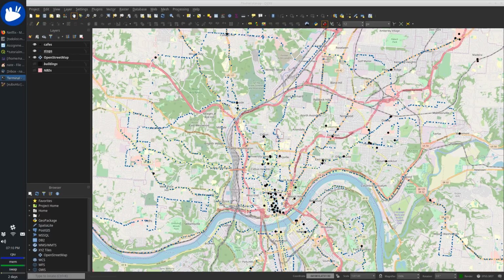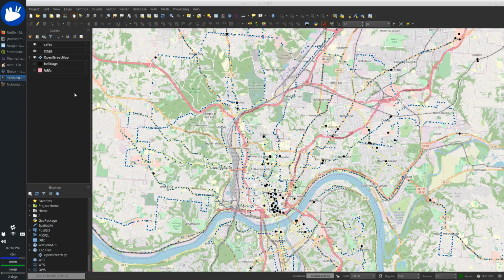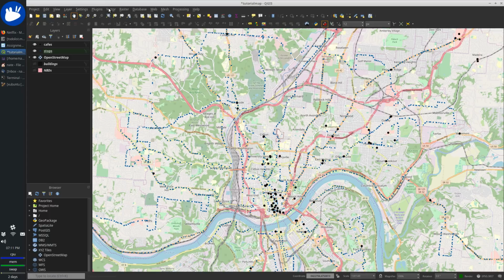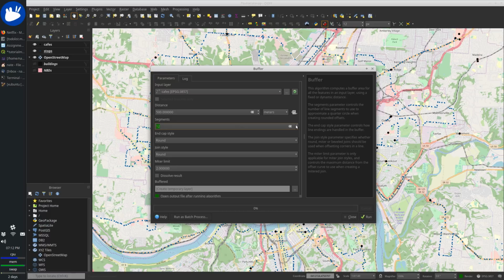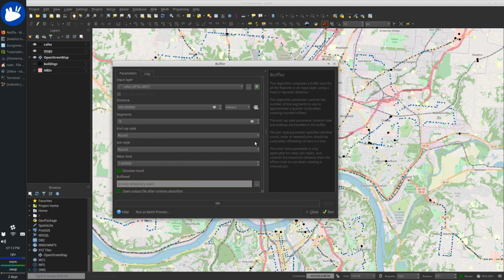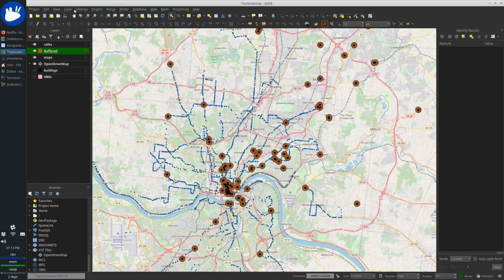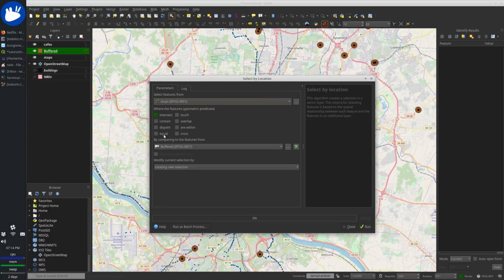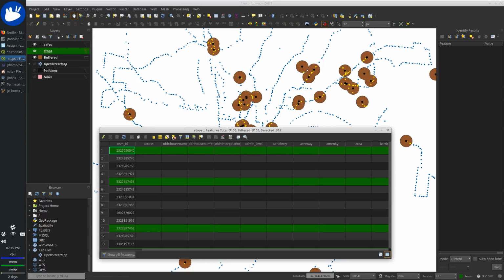GGRA30 Tutorial 8 (Assignment 5 part 1)